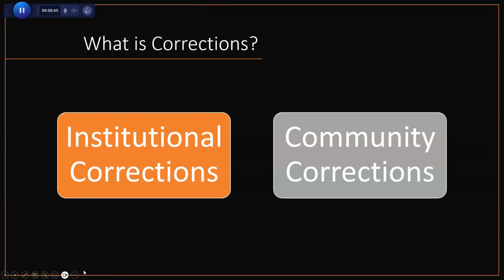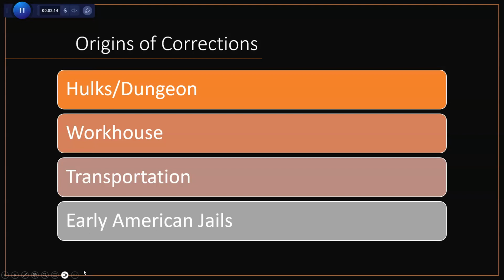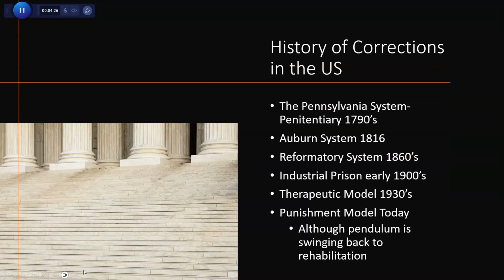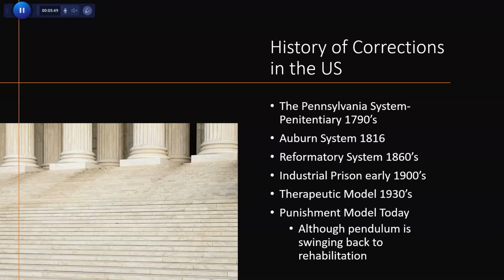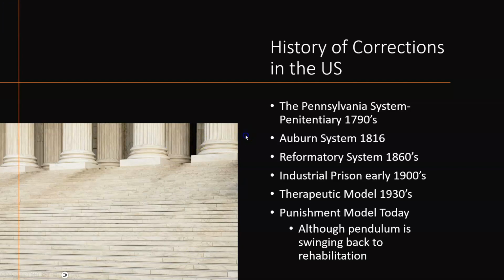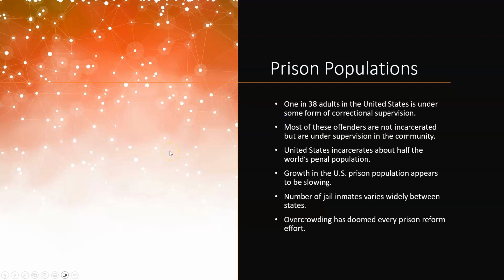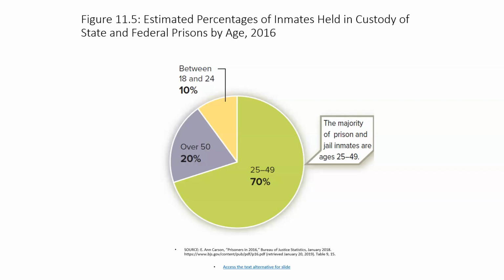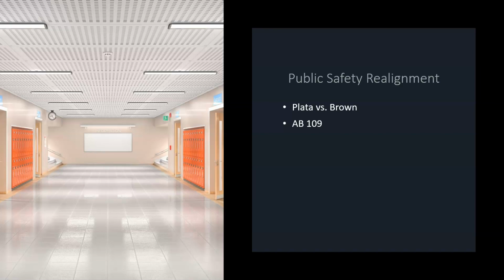crim 1 chapter 11